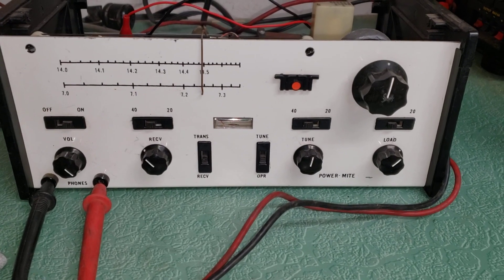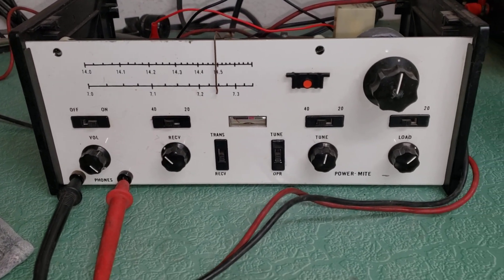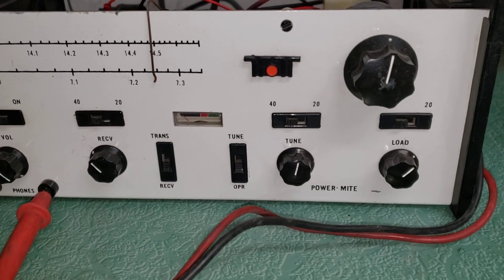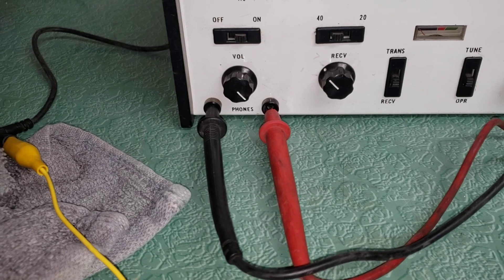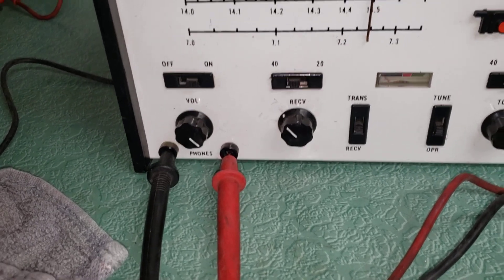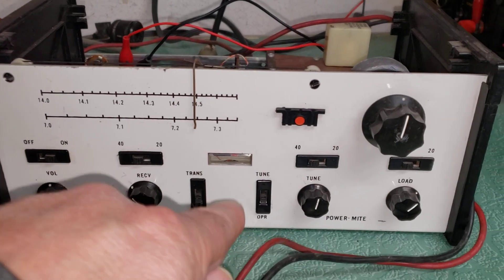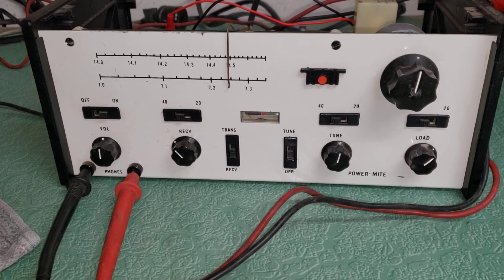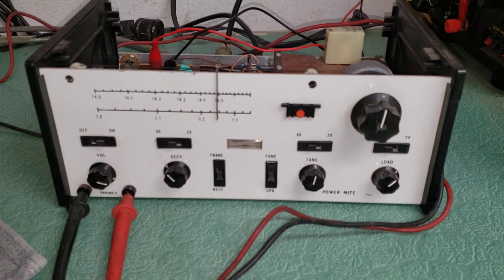Ten-Tec Power-Mite QRP Transceiver